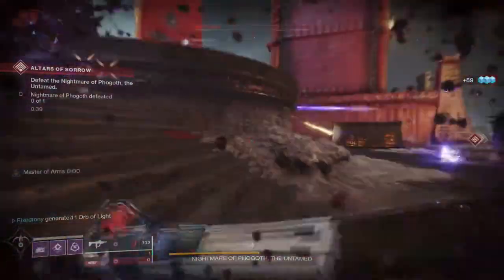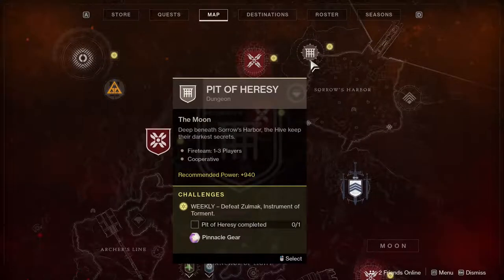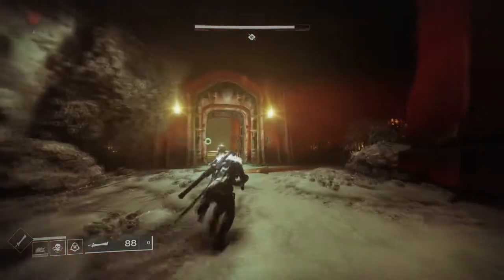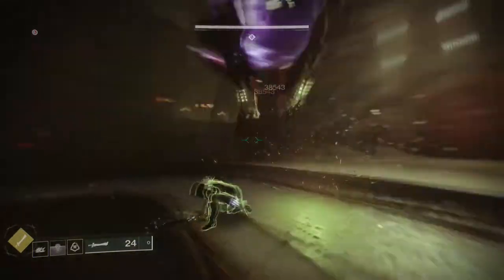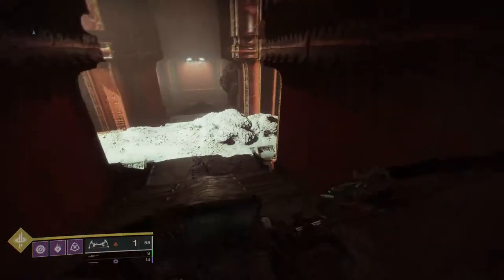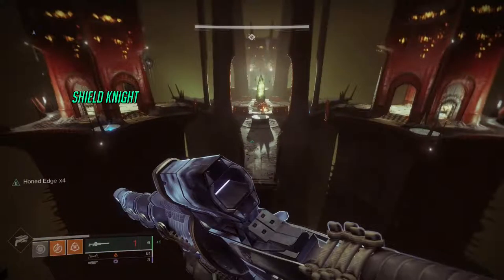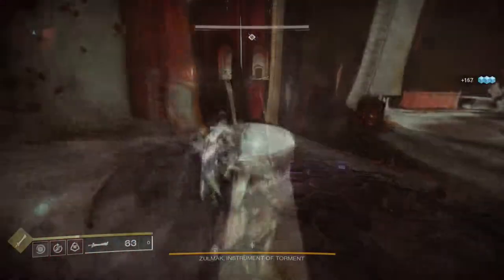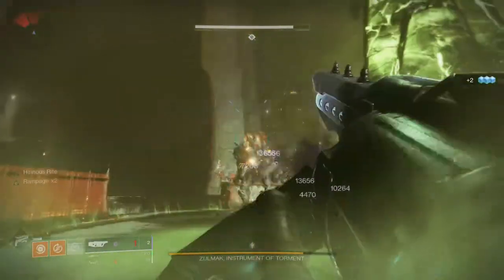Pit of Heresy Dungeon Guide | Destiny 2: Shadowkeep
In today's video I will be explaining How to do complete The pit of heresy Dungeon That just came to Destiny 2 and a few tips For the classes and groups attempting to do this. if you are in a group there will be jobs for each and every one of you but those who dare to challenge this by yourself just know that this will test your skills and patience.